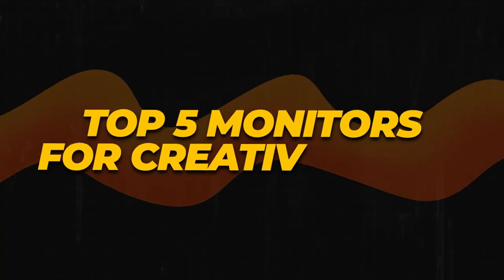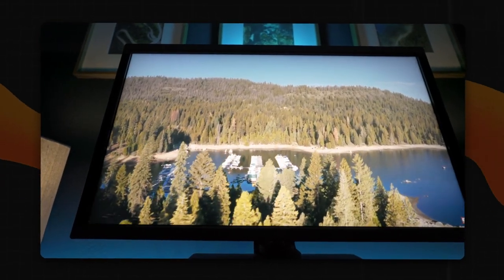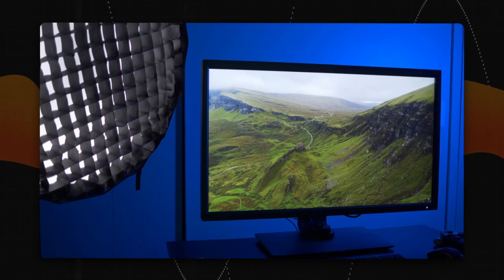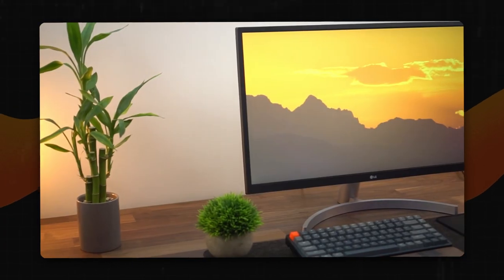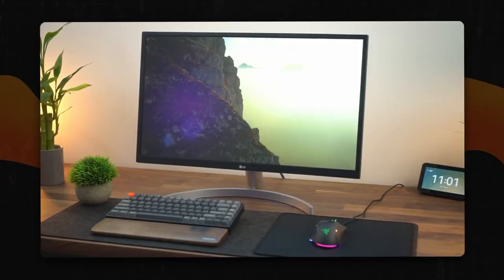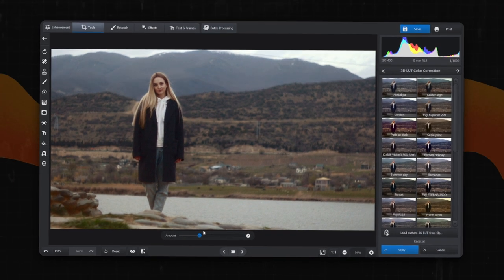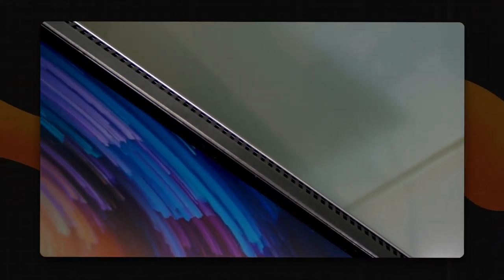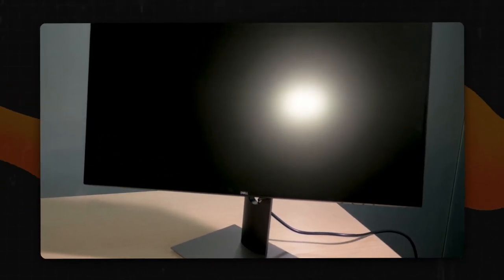Top 10 Budget Monitors for Photo Editing in 2022 / Cheap Color Grading Monitors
We've found the best monitors for photography in 2022! These monitors under $100 will suit both the photographer and the designer. With these monitors it is easy to do color correction, photo editing and more! If you can't choose a cheap monitor for working with color for a long time, then this video is definitely for you!